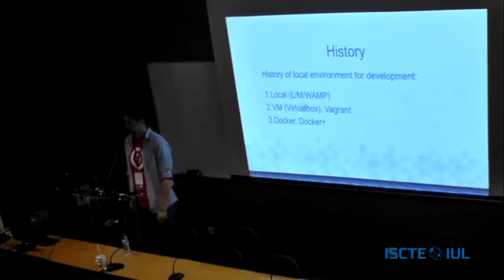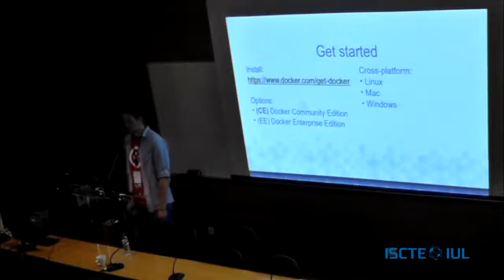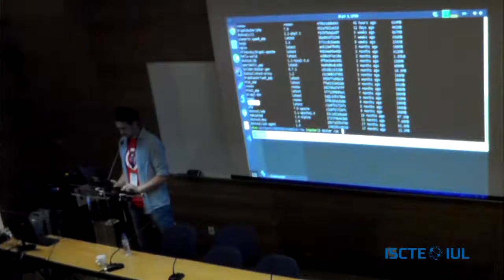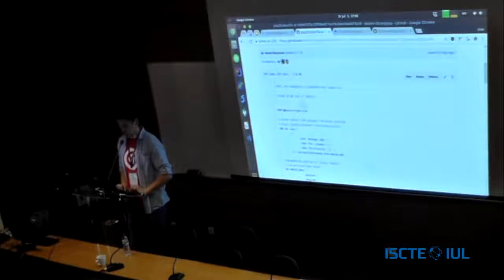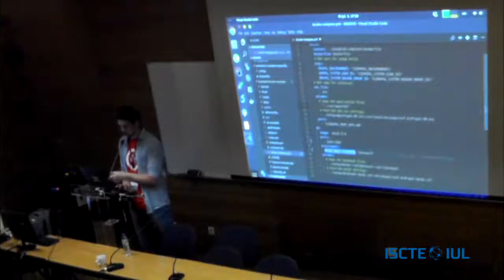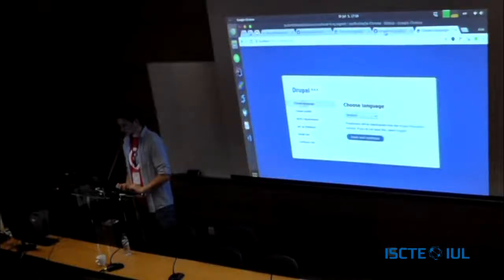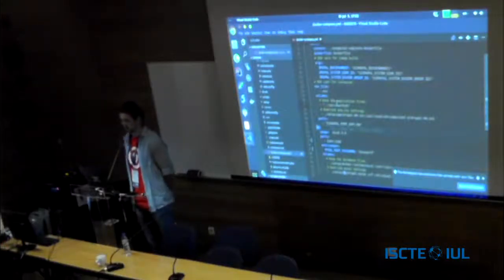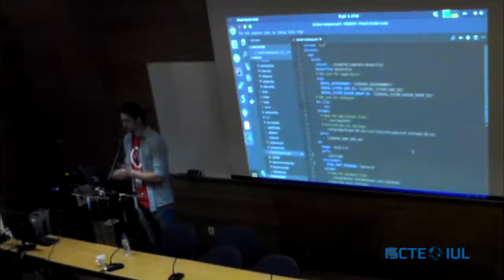Drupal dev days Lisbon 2018 3rd Tuesday - Docker Basics For Drupal Developers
Docker Basics For Drupal Developers

Description:

If you are a Drupal Developer, I am sure that you have at least heared of Docker(a software for building and running virtualized applications).

If you want to learn the basics, which a developer should know about Docker, you are welcome to my presentaition.

I will talk about next points:

    How to build a simple docker application
    docker-compose
    Example of Docker setup for Drupal Development
    Some existing tools, which simplify local docker installation.

Scope: In this presentation I will talk from a developer perspective and focus mostly on local development enviroment.

After this presentation you will understand the basics of Docker and will be able to setup your local Drupal environment with Docker.